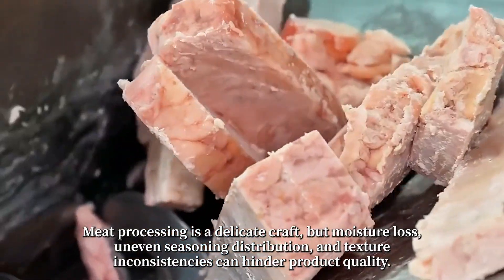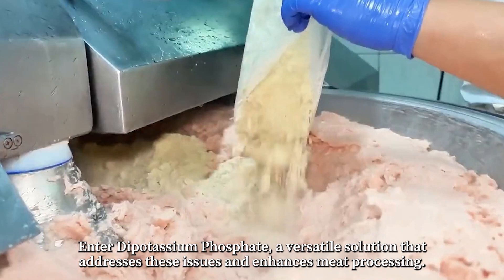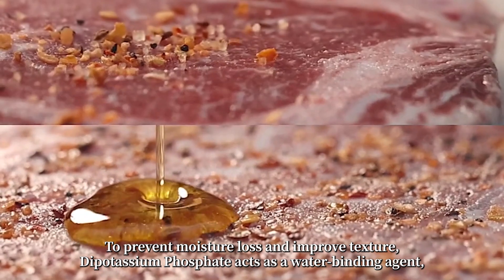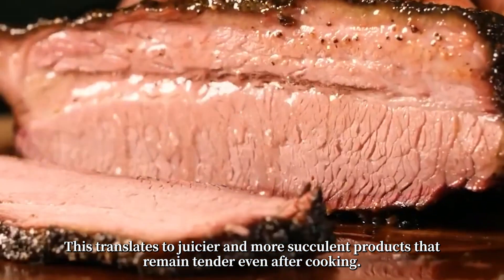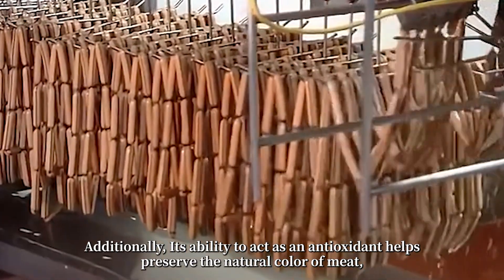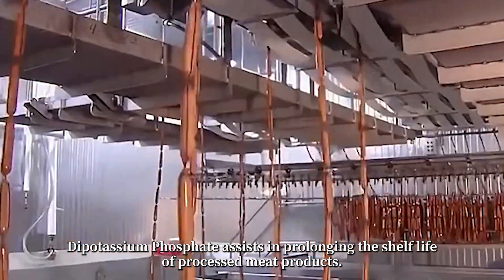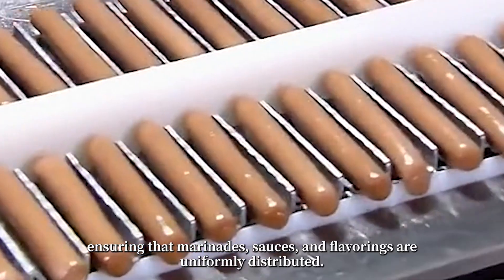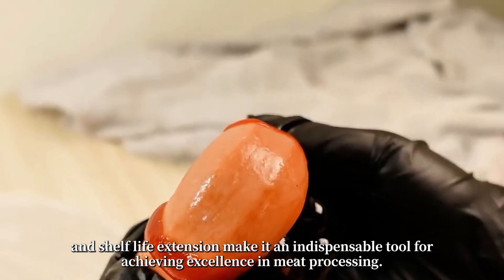What are the Benefits of Adding Dipotassium Phosphate in Meat Processing?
Meat processing is a delicate craft, but moisture loss, uneven seasoning distribution, and texture inconsistencies can hinder product quality. Enter Dipotassium Phosphate, a versatile solution that addresses these issues and enhances meat processing.

Dipotassium Phosphate, also known as DKP, is a food additive with multifunctional benefits. It plays a vital role in improving various aspects of meat processing.

To prevent moisture loss and improve texture, Dipotassium Phosphate acts as a water-binding agent, enhancing the meat's ability to retain moisture. This translates to juicier and more succulent products that remain tender even after cooking. By mitigating moisture loss, Dipotassium Phosphate contributes to a softer and more pleasing texture, making meat products more enjoyable.

Additionally, Its ability to act as an antioxidant helps preserve the natural color of meat, preventing the undesirable discoloration that can occur during processing.

Through its moisture-retaining properties and antioxidant effects, Dipotassium Phosphate assists in prolonging the shelf life of processed meat products.

Furthermore, Dipotassium Phosphate's role as an emulsifying agent enhances the homogeneity of ingredients, ensuring that marinades, sauces, and flavorings are uniformly distributed.

Overall, the role of Dipotassium Phosphate in moisture retention, texture improvement, color stabilization, flavor consistency, and shelf life extension make it an indispensable tool for achieving excellence in meat processing.